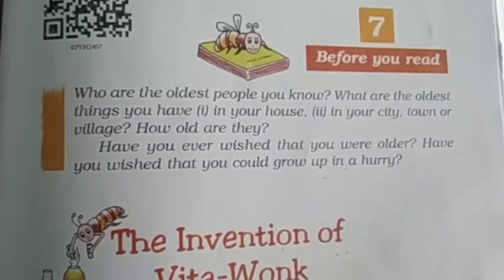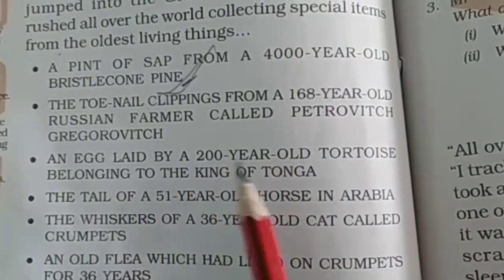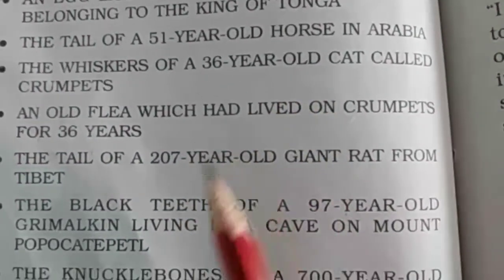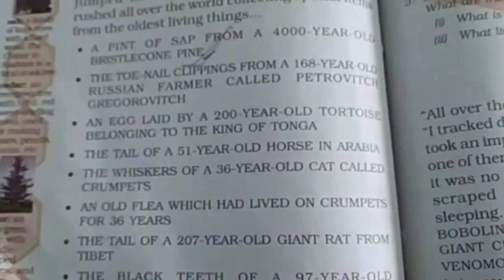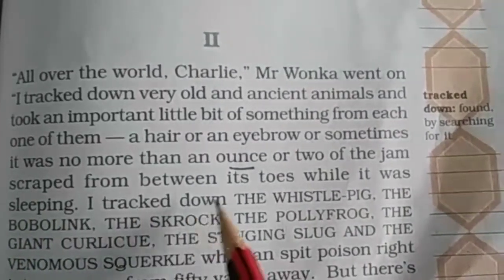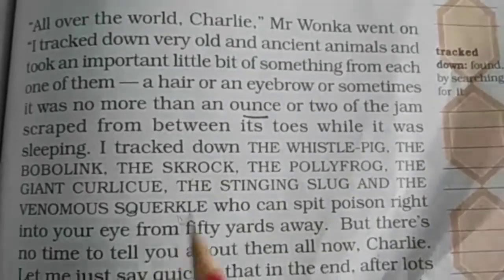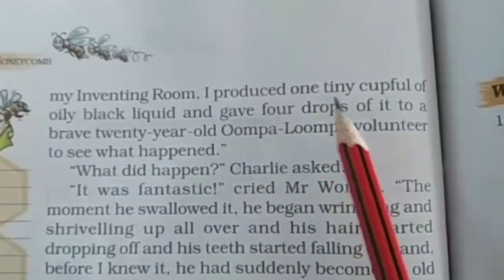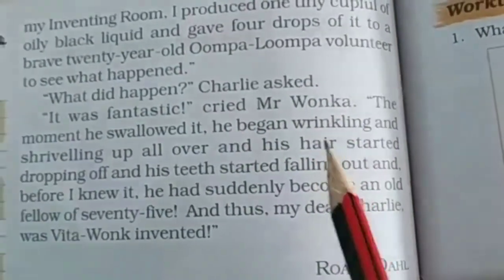Class-7th English Lesson-7 The Invention of Vita-Wonk ( part-2)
English
Lesson-7
 The Invention of Vita-Wonk ( part-2)